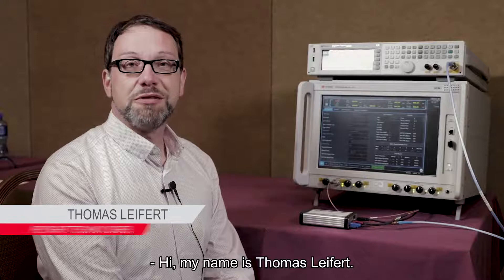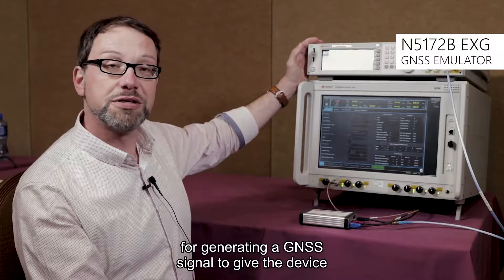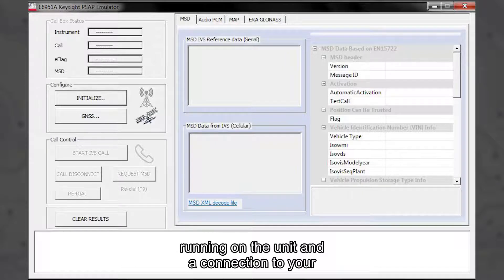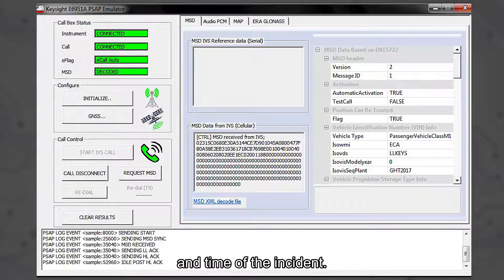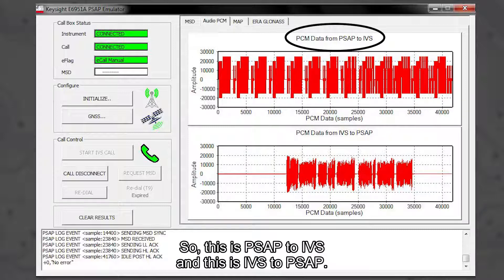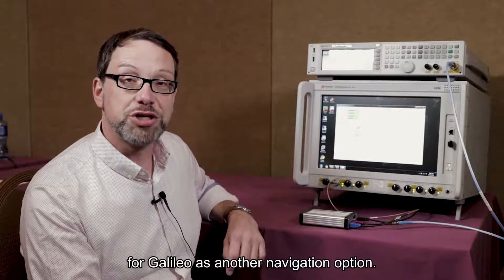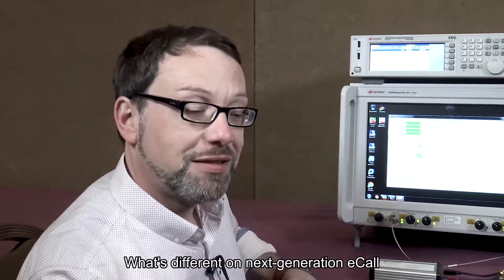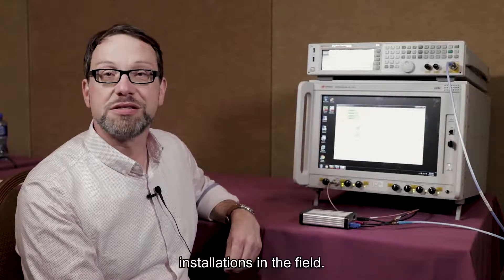Keysight E6950A eCall/ERA-GLONASS conformance test solution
An overview and demo of Keysight’s eCall/ERA-GLONASS testing solution – a review of the hardware and software involved.  The E6950A eCall/ERA-GLONASS Conformance Test Solution simulates a PSAP and controls an UXM/8960 and MXG to emulate a cellular network. It provides GNSS coordinates required by the IVS to compile the minimum set of data (MSD). This setup makes it possible to verify if the in-vehicle system or modem is able to trigger an emergency call, send the correct raw MSD data and establish a voice connection with the PSAP, testing both Pan European and ERA-GLONASS platforms – fully independent of any real-world mobile network.